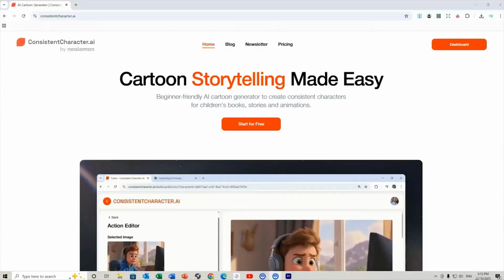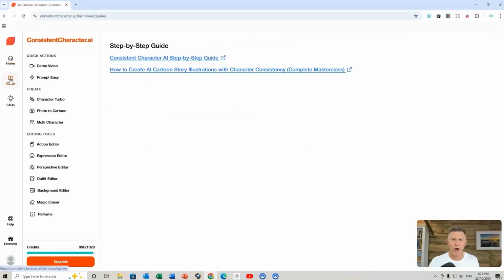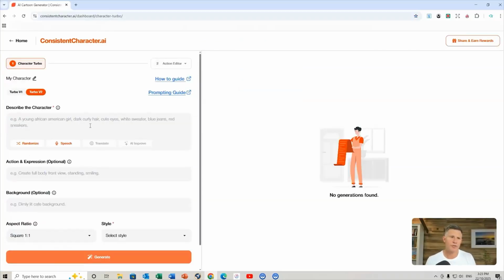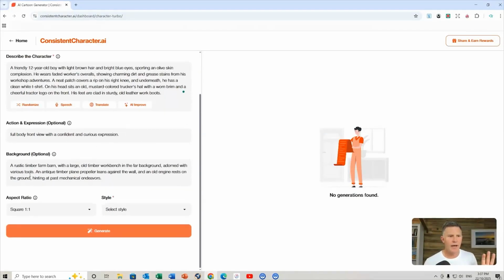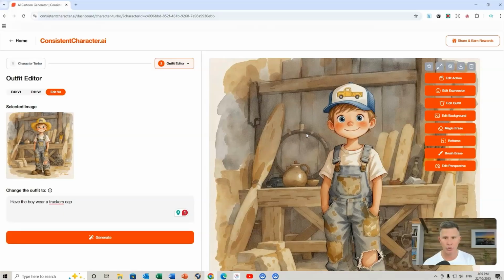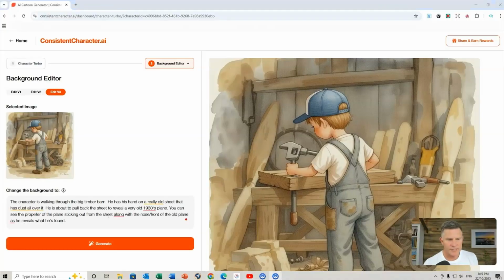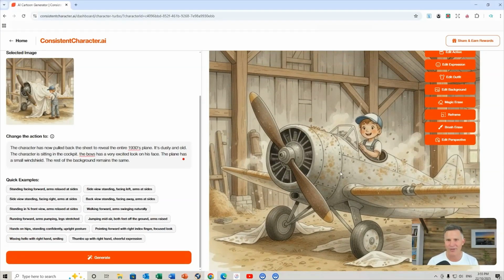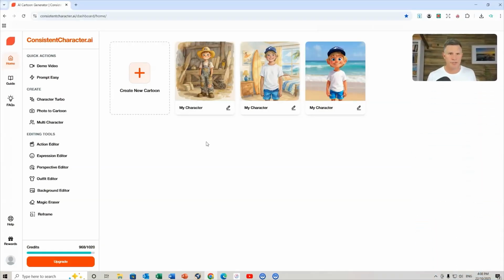This AI Tool Creates Consistent Characters EVERYTIME for KDP Children's Books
Create Consistent AI Characters for Your Children’s Books!

One of the biggest challenges in using AI for children’s book publishing is maintaining character consistency across multiple illustrations. In this video, I show you how the new platform ConsistentCharacter.ai which makes the process simple, fast, and professional.

Whether you’re publishing on Amazon KDP or illustrating your next picture book, this tool helps you bring your characters to life, exactly the same in every scene!

It’s also a total game-changer for authors and illustrators who want studio-level quality without the cost.

On this channel, I help new and experienced self-publishers Create, Build, and Scale their Self-Publishing business with expert insights, tools, and strategies!